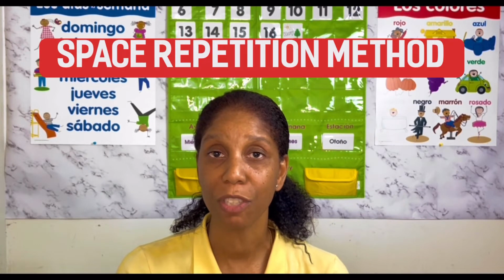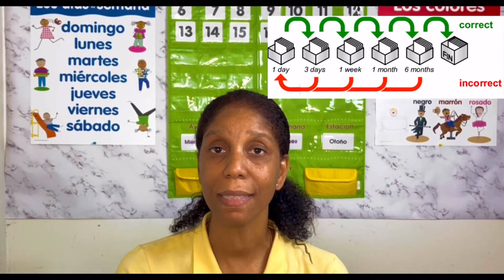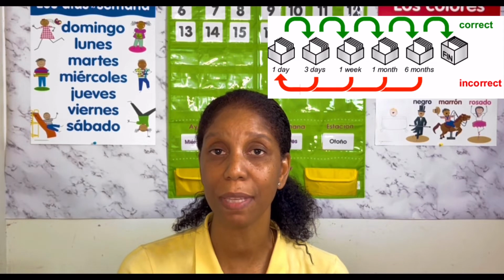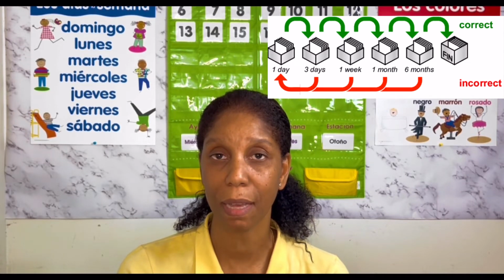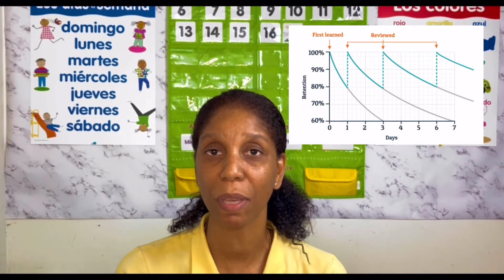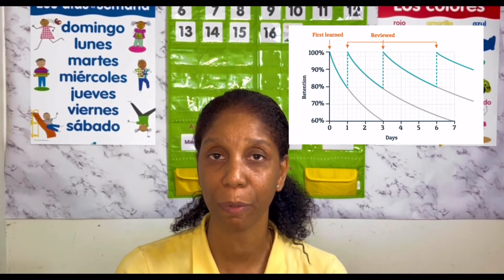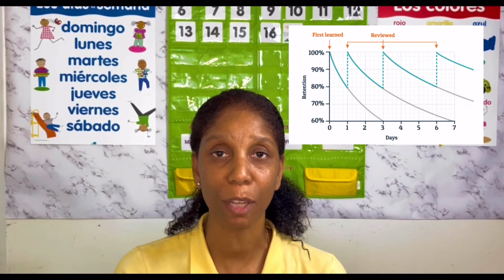Apps Don't Help You Speak Spanish! | Duolingo, Babbel, Rosetta Stone, etc.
¡Hola! Have you been using Spanish language apps but you still are not able to speak Spanish? In this video, I explain why apps don't give the desired result of conversational Spanish. I also explain how to use apps correctly to learn and teach your kids Spanish.

I share 5 expressions that you can use with your kids today to start teaching them Spanish even if you don't speak Spanish yourself.

learn spanish
spanish
speak spanish lesson 1
guy speaks spanish
speak spanish fast now
shakira hips don't lie spanish version
clueless guy speaks perfect spanish
speak spanish like a native speaker
speaking spanish
hips don't lie
guy speaking spanish
speaking spanish for 24 hours
best spanish learning apps
speaking spanish to strangers
shakira hips don't lie live
learn spanish fast
how to learn spanish
free spanish lessons
shakira hips don't lie